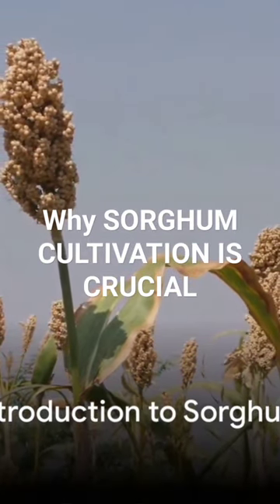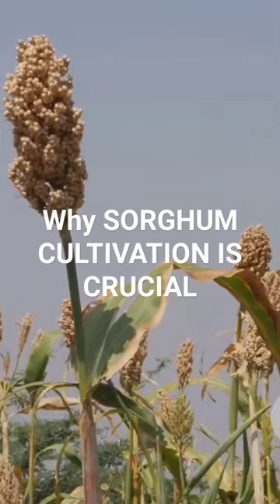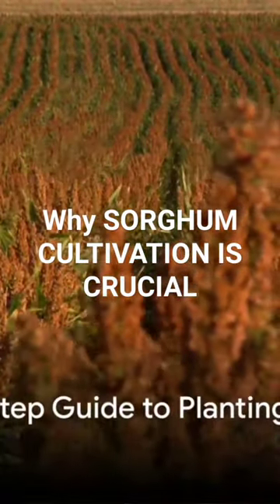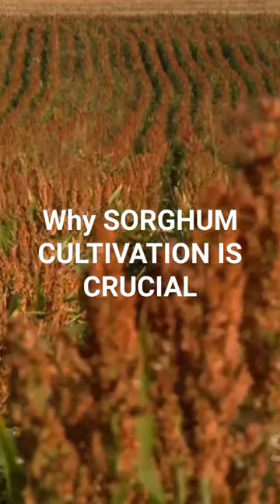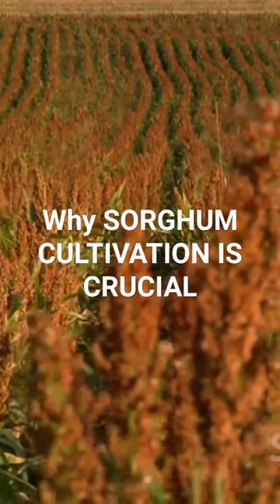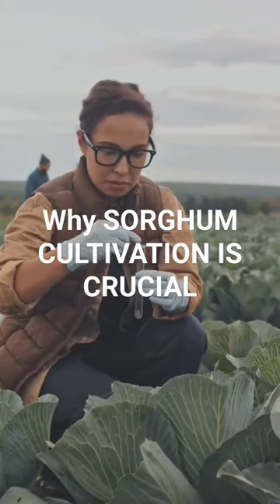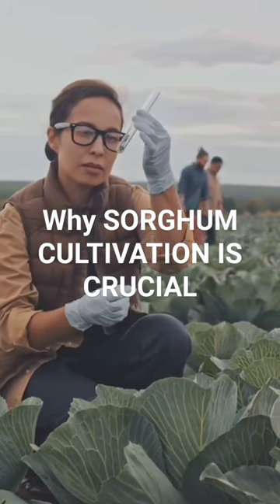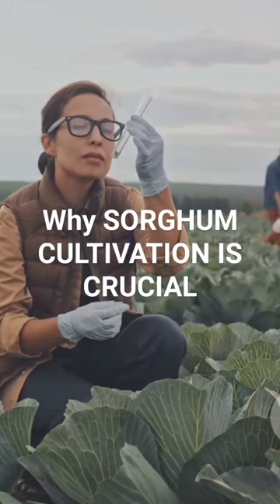Why sorghum GROWING is crucial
Praise Palm Oil - Regular 1 Liter

Chebe Oil For Hair Growth With Black Castor, Rosemary Oil. Vegan Chebe Hair Oil For Men, Women. Hair Thickening, Moisturizing, Strengthening. Hair Growth Scalp Treatment For Dry, Weak Hair 1oz

African Authentic Palm Oil (Zomi) 1 Ltr.

MIXC 10 Set Seedling Trays Seed Starter Kit, 60 Large Cells    Mini Propagator Plant Grow Kit with Humidity Vented Domes and Base for Seeds Starting Greenhouse (6 per Tray)

Vegetable Gardener's Bible: [5 in 1] • Transform Any Space into a Thriving Vegetable Garden • Organic Pest-Free Methods Inspired by the Old Farmer's Almanac for a Bountiful Harvest Year-Round